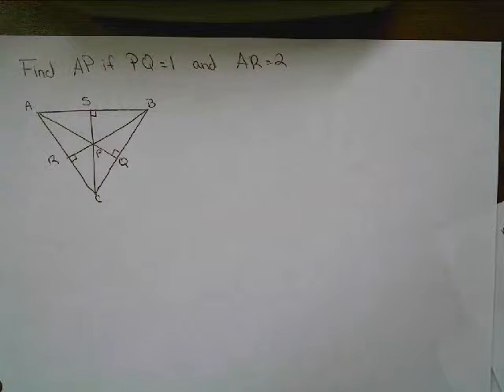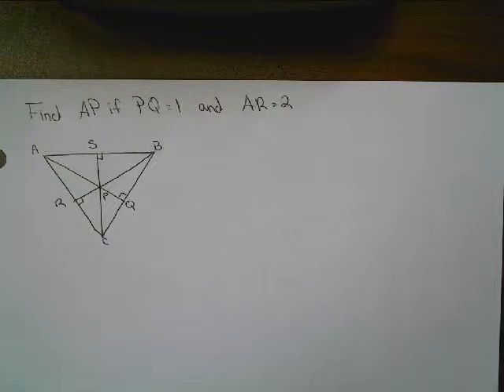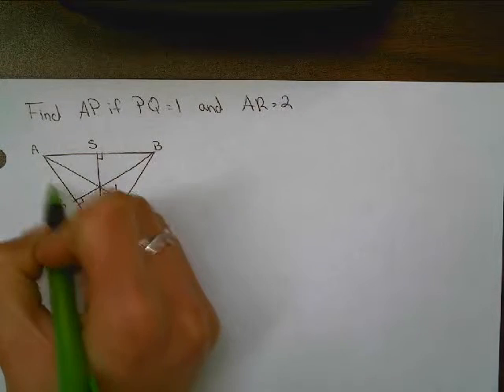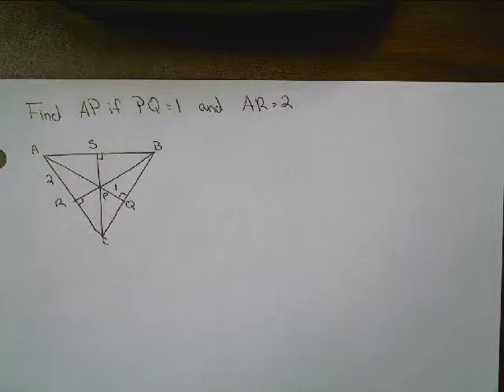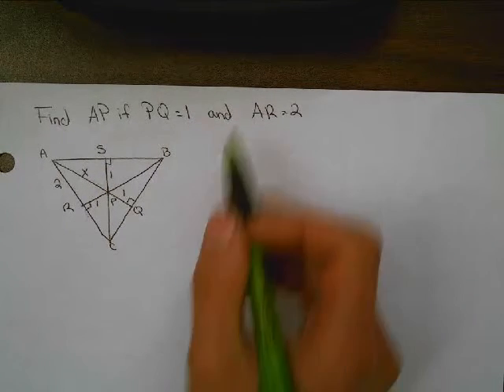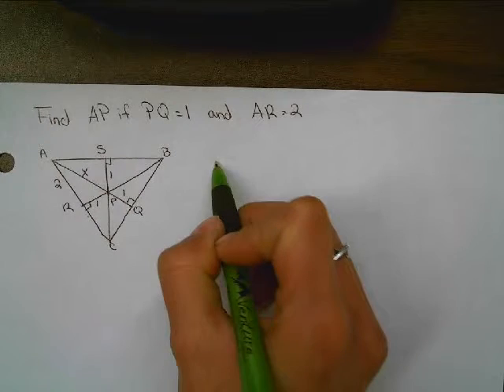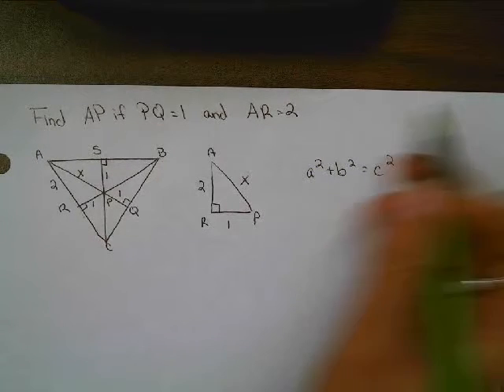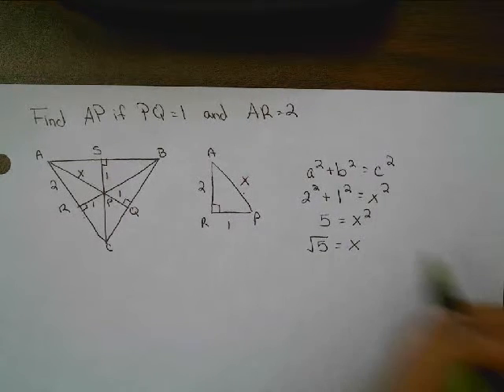Angle Bisector of Triangle